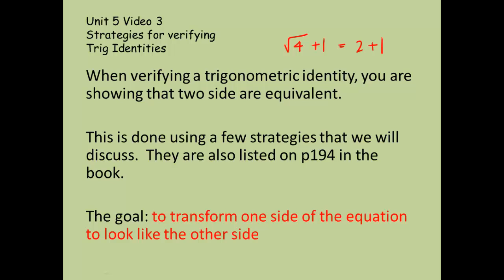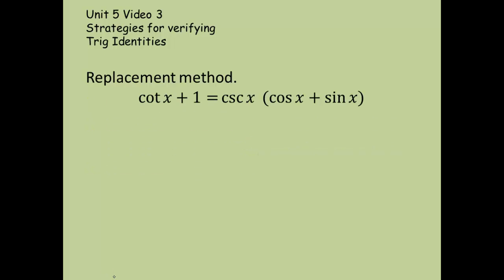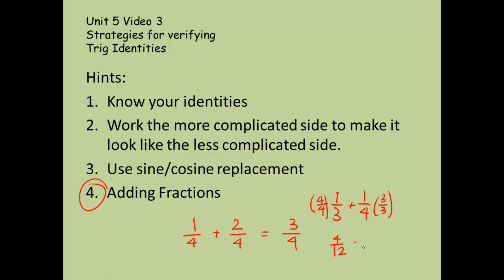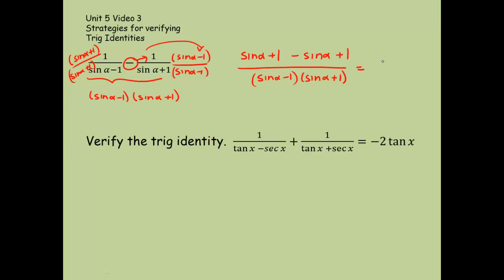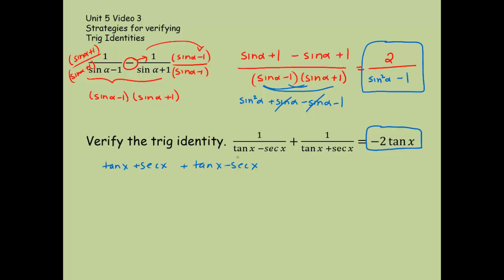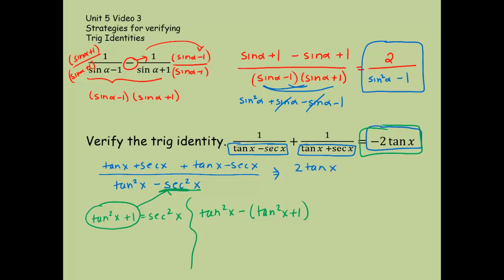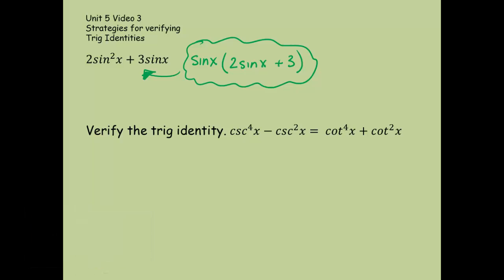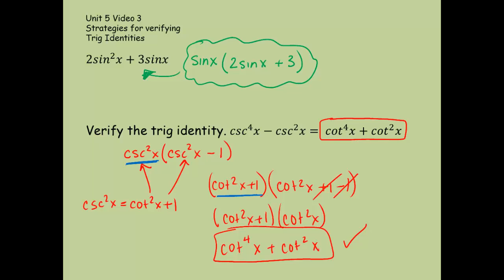Unit 5A Video 3